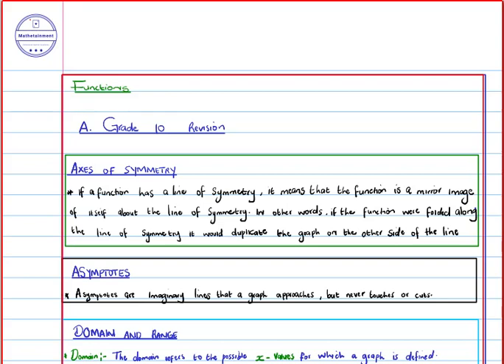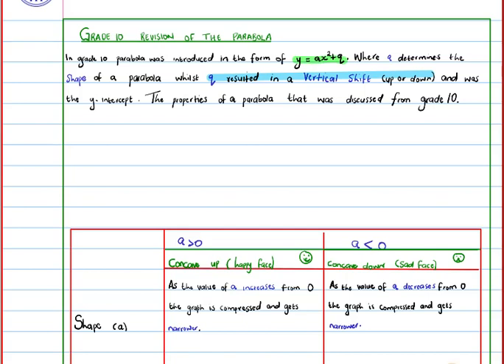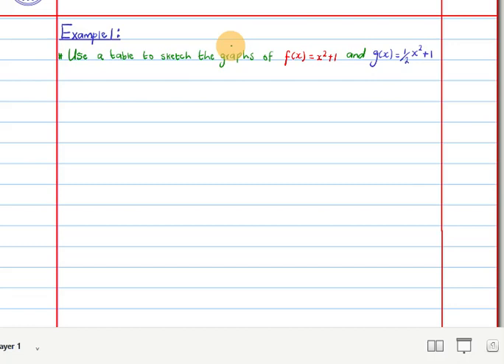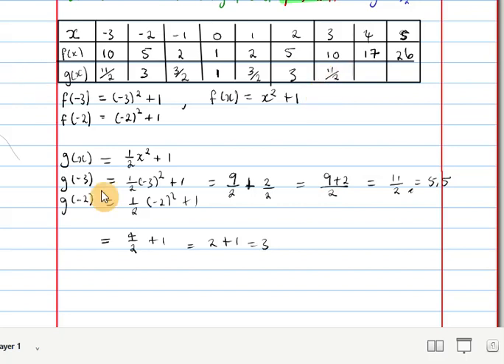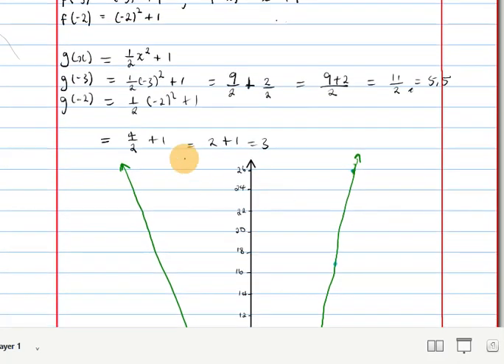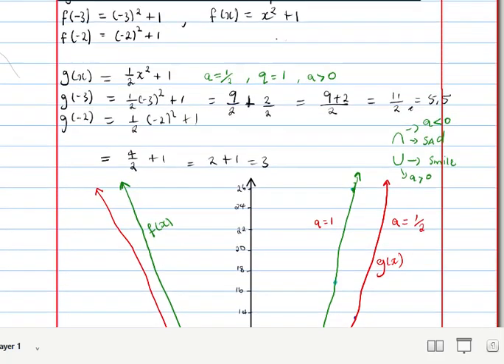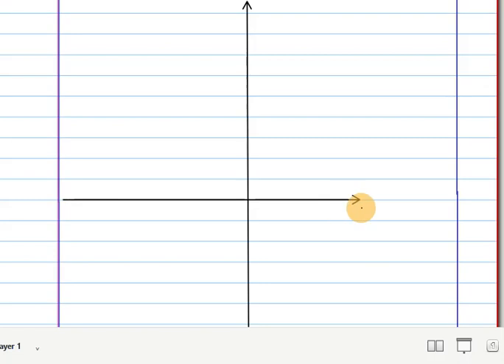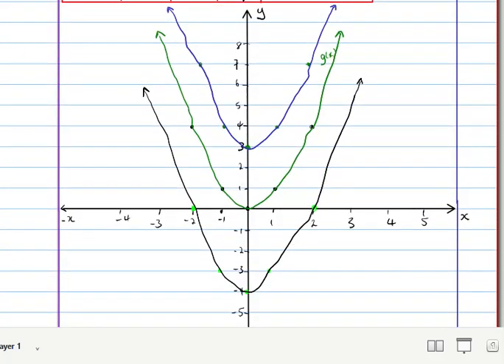Functions: Grade10 Revision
FUNCTIONS FROM THE FOUNDATION